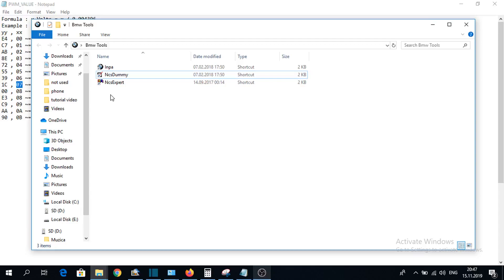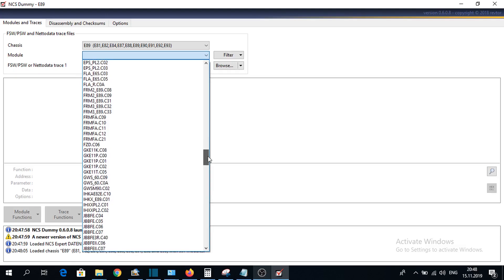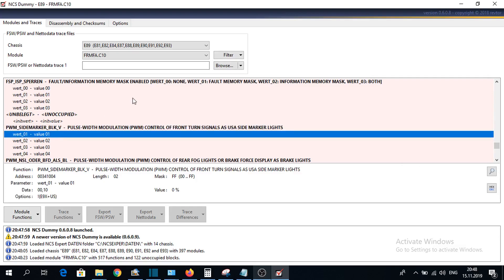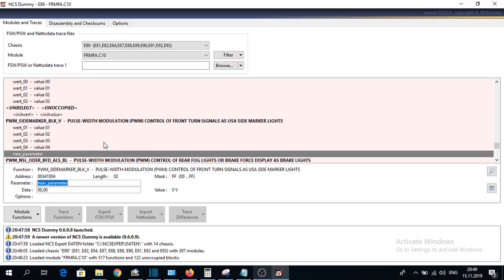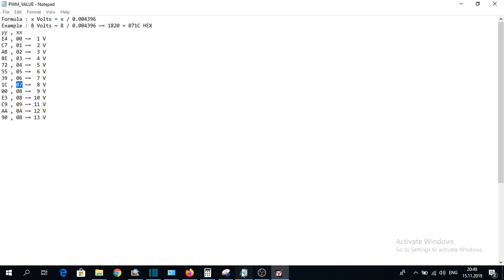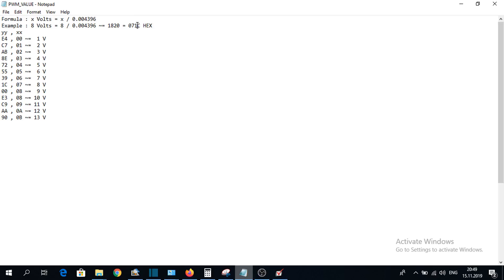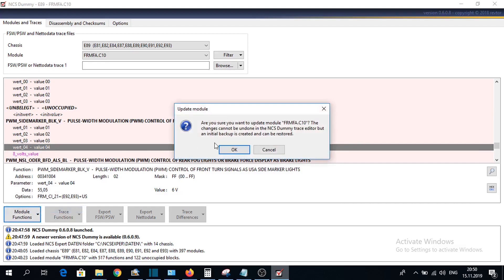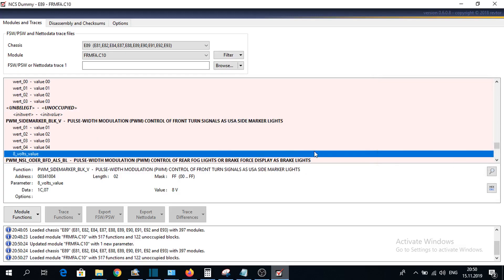3. Add new value for us lights intensity on BMW e90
In this video you can see how to add new values for intensity of US lights on your BMW e90 car.

Formula : x Volts = x / 0.004396
Example : 8 Volts = 8 / 0.004396 ~= 1820 = 071C HEX
yy , xx
E4 , 00 ~=  1 V
C7 , 01 ~=  2 V
AB , 02 ~=  3 V
8E , 03 ~=  4 V
72 , 04 ~=  5 V
55 , 05 ~=  6 V
39 , 06 ~=  7 V
1C , 07 ~=  8 V
00 , 08 ~=  9 V
E3 , 08 ~= 10 V
C9 , 09 ~= 11 V
AA , 0A ~= 12 V
90 , 0B ~= 13 V

9A , 11 ~= 10%
33 , 13 ~= 20%
CD , 14 ~= 30%
66 , 16 ~= 40%
00 , 18 ~= 50%
99 , 19 ~= 60%
33 , 1B ~= 70%
CC , 1C ~= 80%
66 , 1E ~= 90%
FF , 1F ~= 100%

The same procedure can be used to code BMW E81, E82, E84, E87, E88, E89, E90, E91, E92, E93

WARNING
You are doing this on your own risk.
I'm not responsible for any damage on your car.
I'm not responsible if this option is no legal in your country.